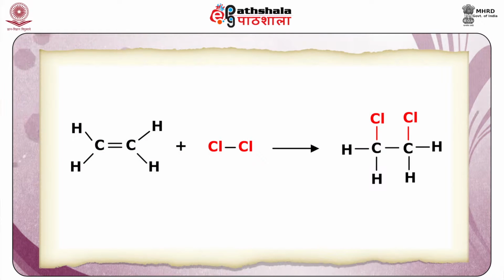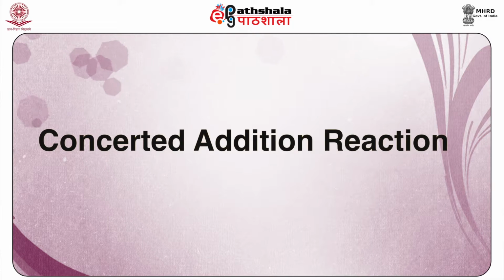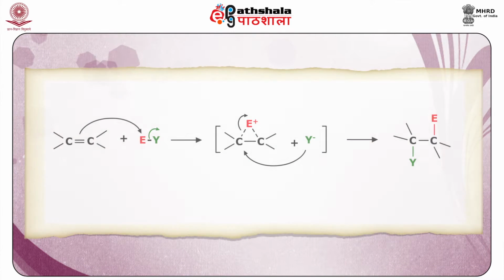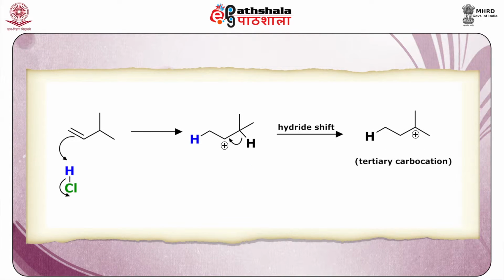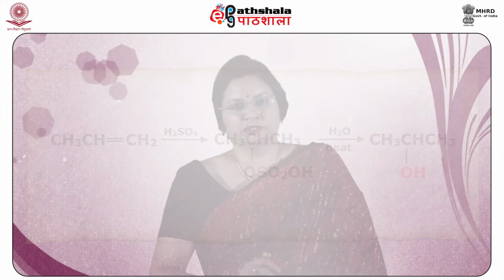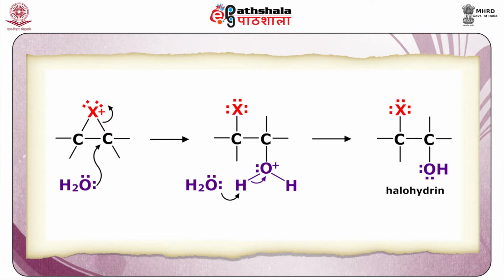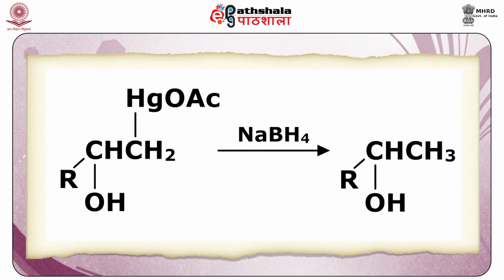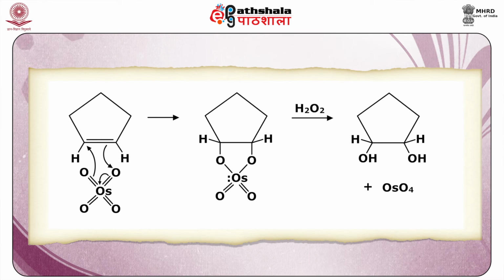Hydrogenation of C-C multiple bonds and aromatic rings (CHE)